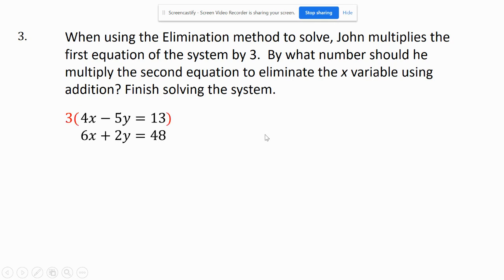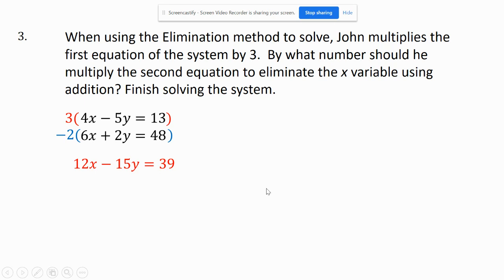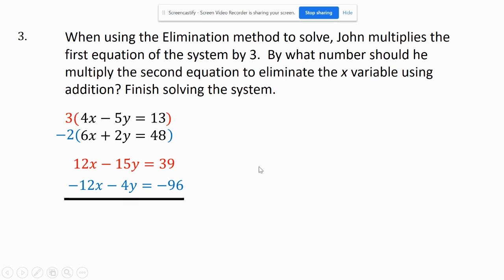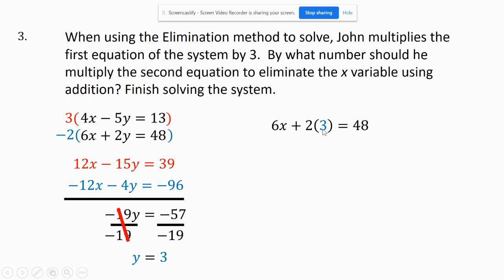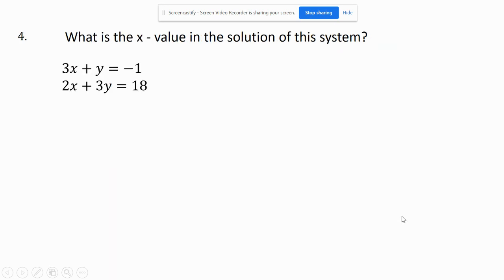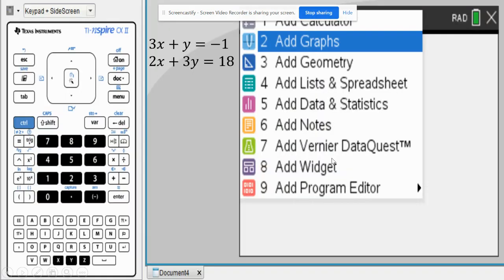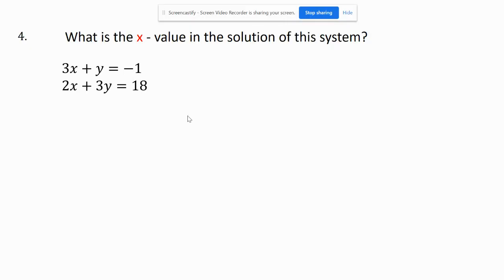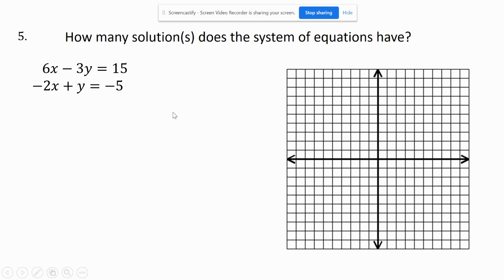Solving Systems Review Elimination and Graphing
Systems of equations review for test solving by elimination and graphing